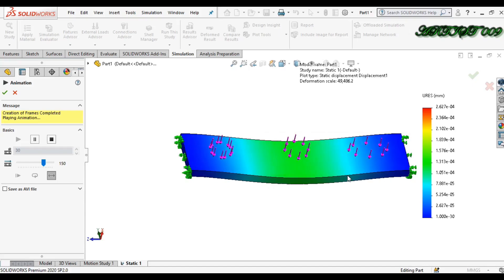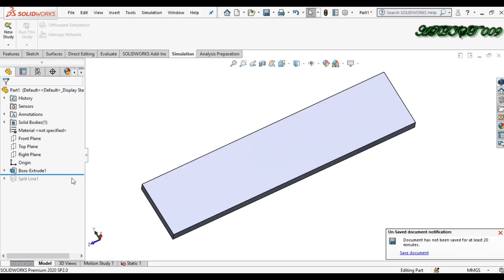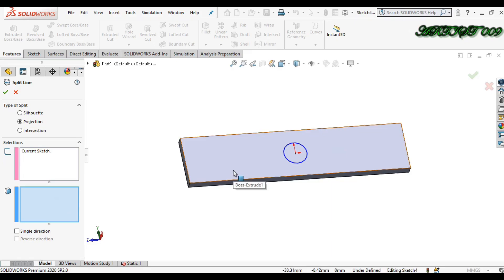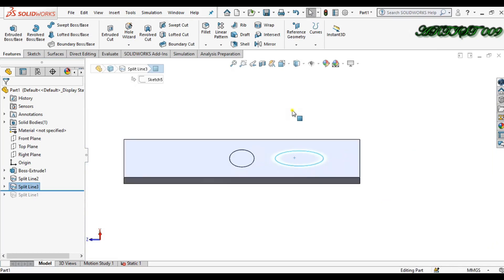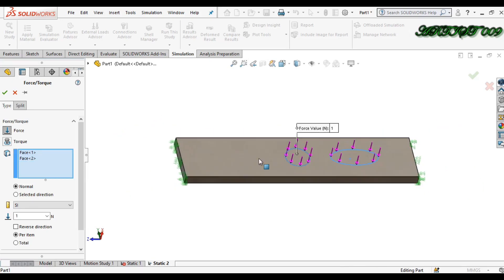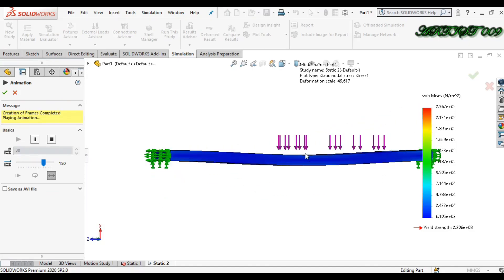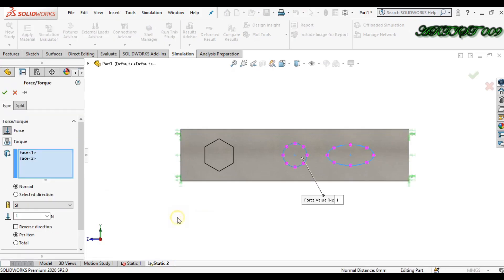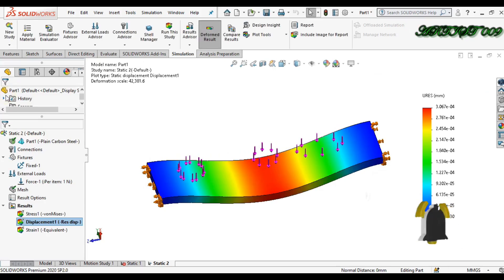How to put the load on any particular area in Solidworks | point load | Solidworks simulation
Hello, all in this video I talked about, How to put the load on any particular area in Solidworks, here I used the split line command for making the wanting area or region.